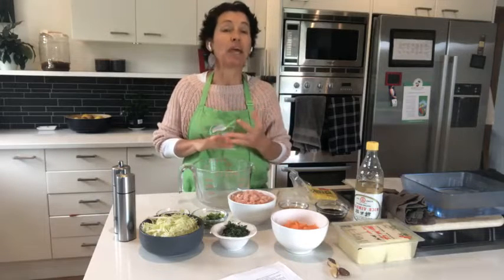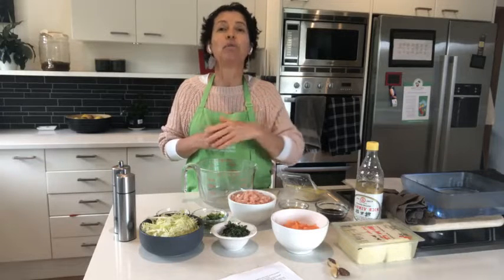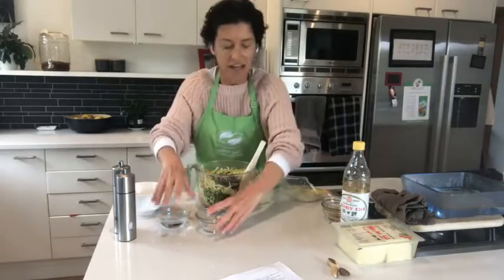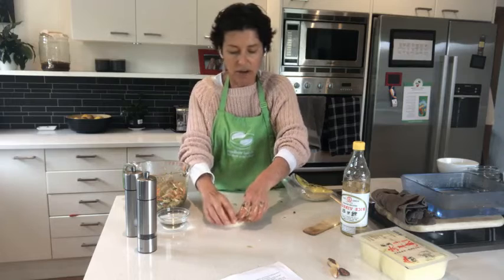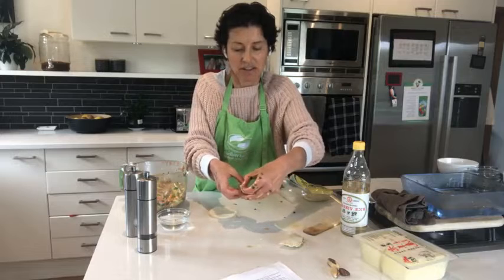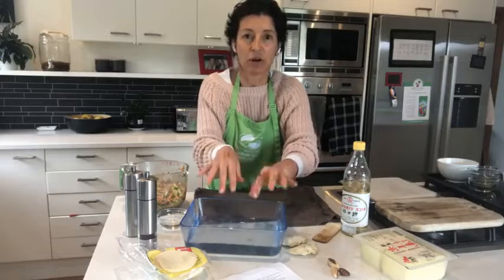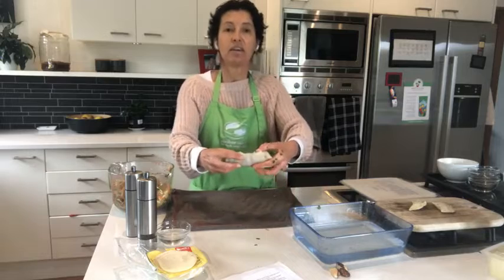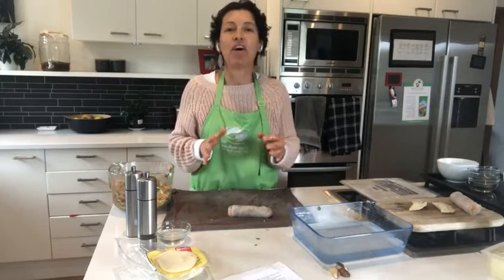Healthy Chicken and Vegetable Dumpling | Healthy Recipes | Gluten Free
If your family is a dumpling loving family, you need to watch this! I’m making homemade Chicken and Vegetable Dumplings with Dipping Sauce, and if you’re gluten - free, you need to watch this even more as I’ve got an amazing alternative for you!